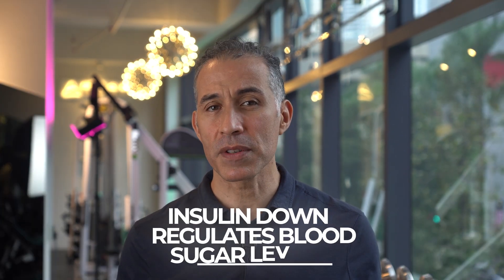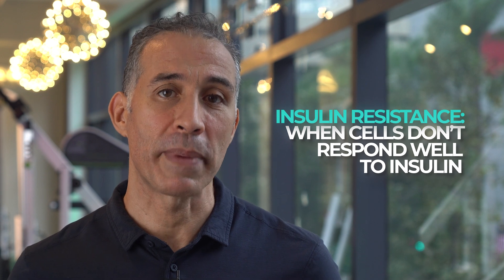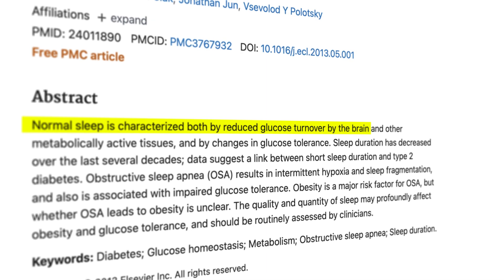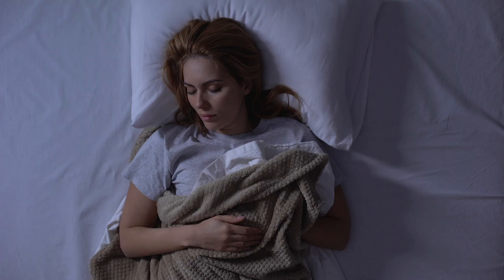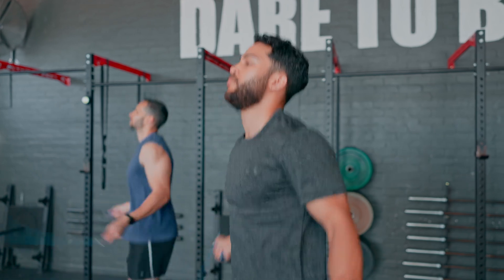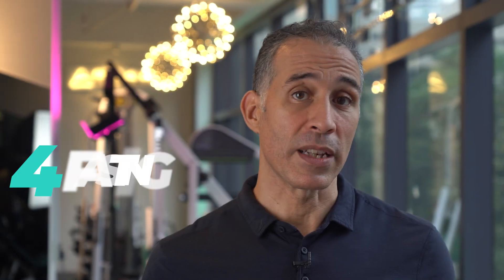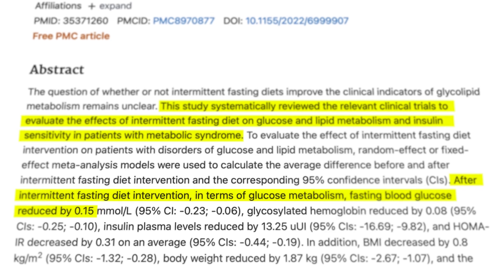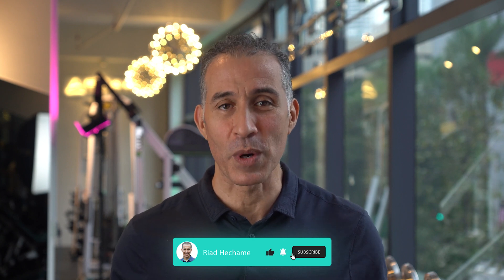How To Transform Your Body To A Fat Burning Machine (By Improving Insulin Sensitivity)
Here's how to burn fats for your body by improving Insulin sensitivity. This is a great way to actually know how to decrease fats in your body as efficient as you can.